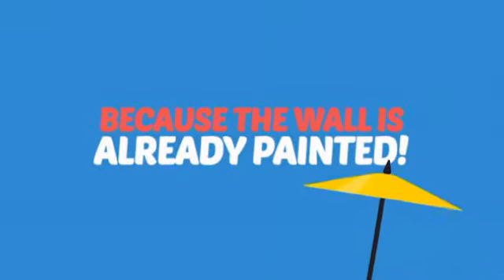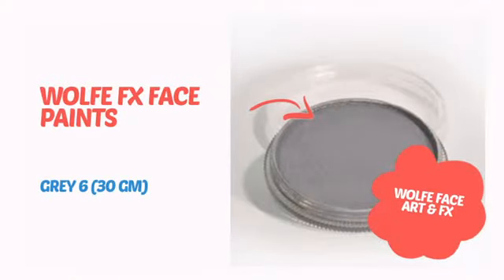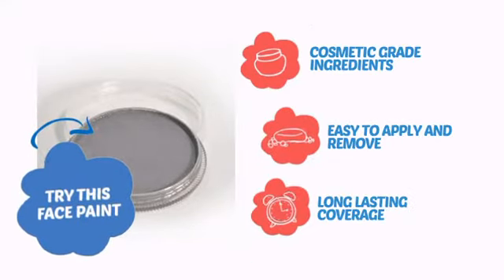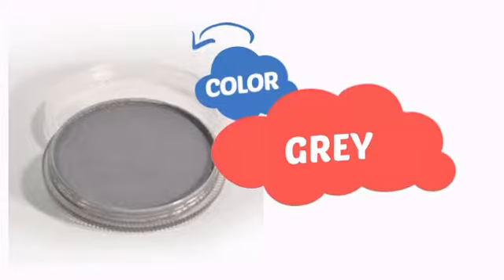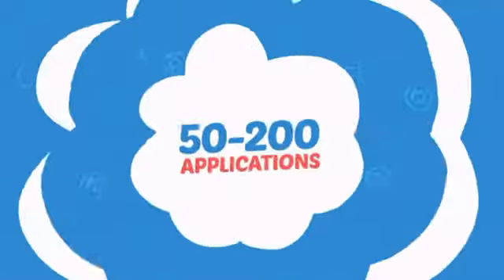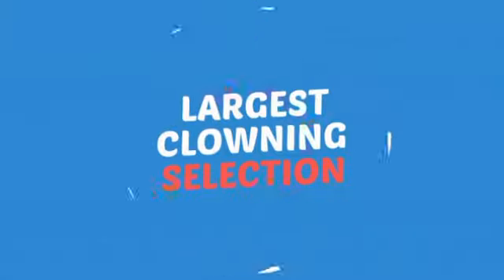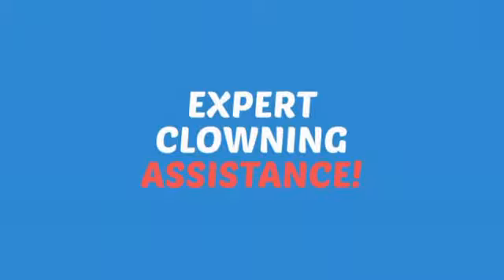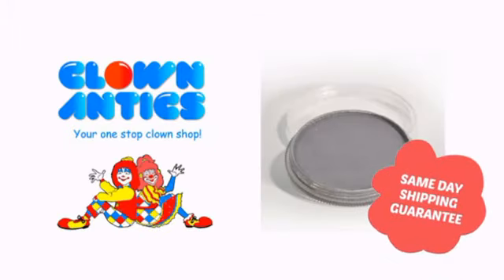Wolfe FX Face Paints - Grey 6 (30 gm) - ClownAntics.com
Wolfe FX Face Paints - Grey 6 (30 gm) is brought to you the leading clown supply shop for the professional and beginning clown.